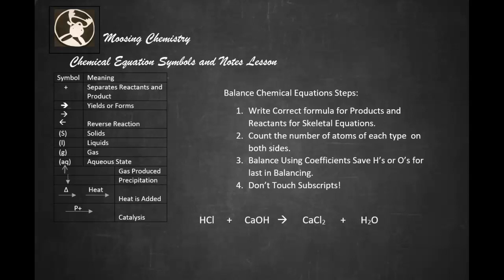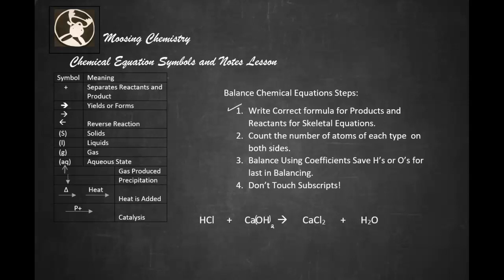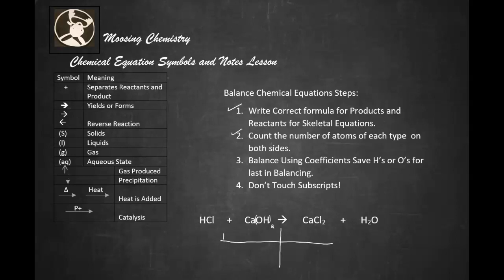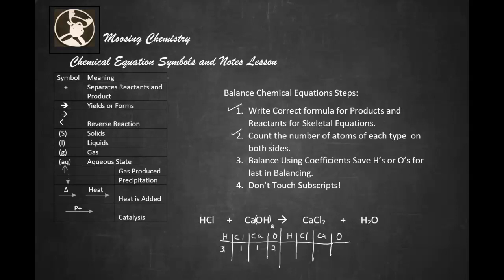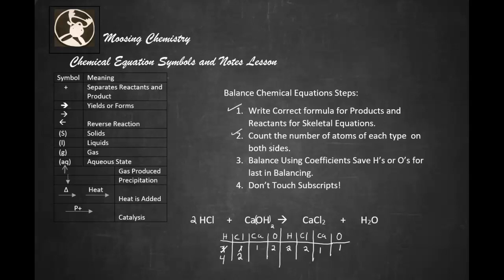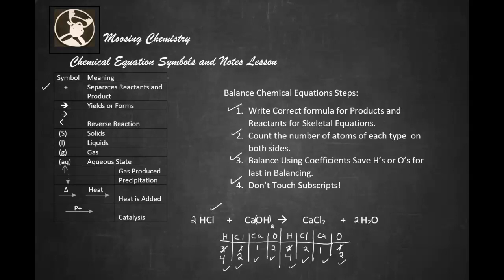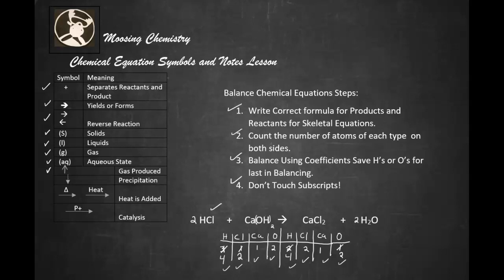Chemical Equations Symbols and Notes Lesson